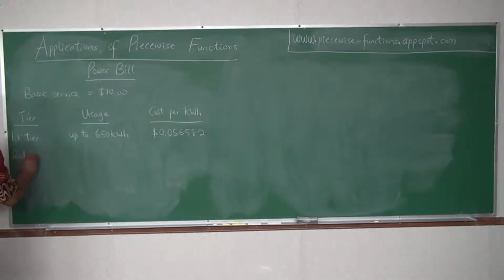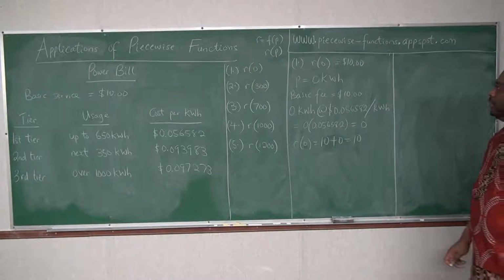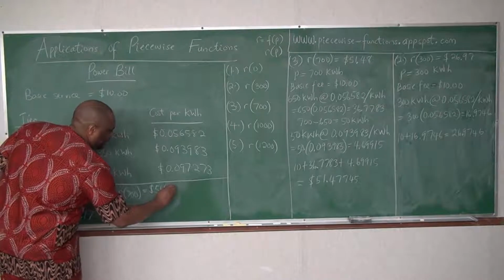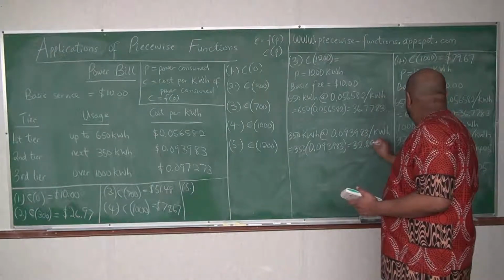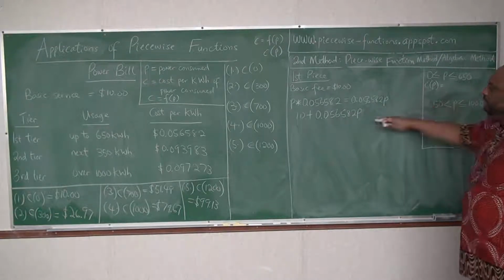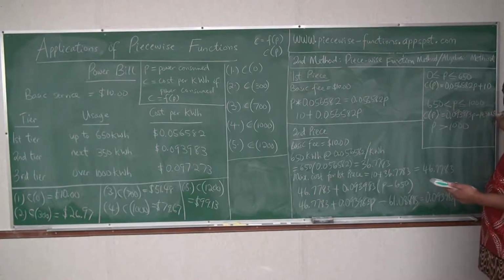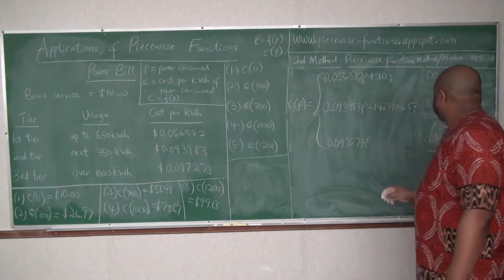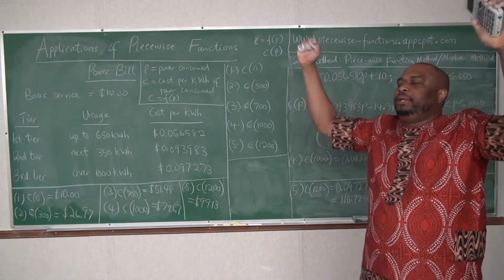Application of Piecewise Functions - Power Bill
One of the applications of piecewise functions is clearly explained. The summer residential power rates from Georgia Power, State of Georgia, USA was used.